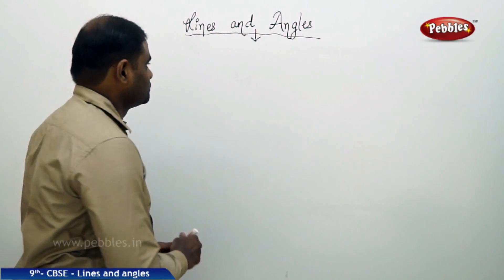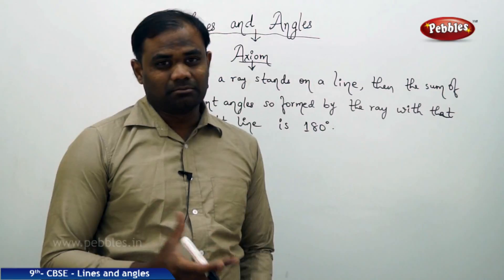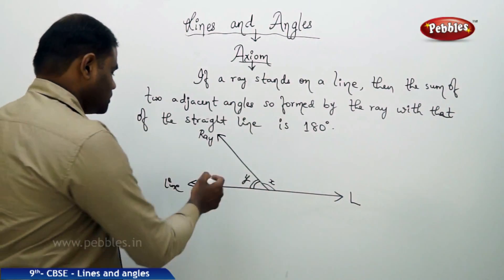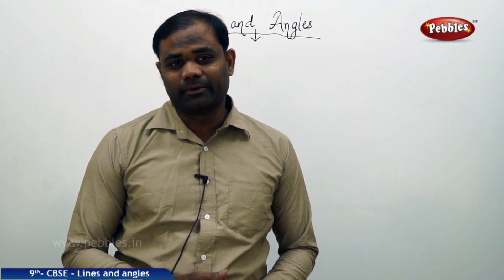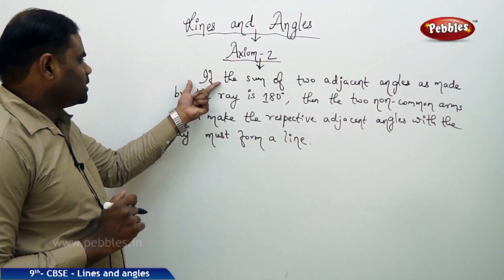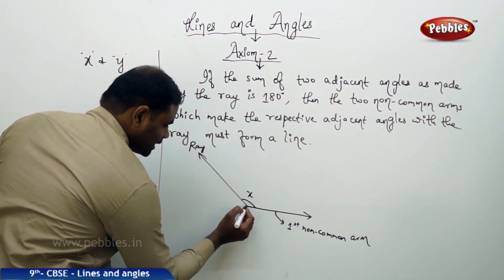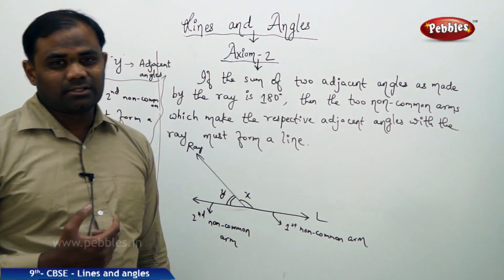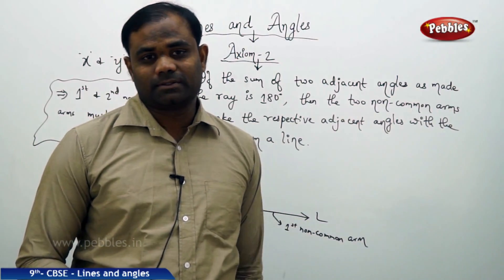Axiom : Lines and Angles | Mathematics | Class 9 |CBSE Syllabus